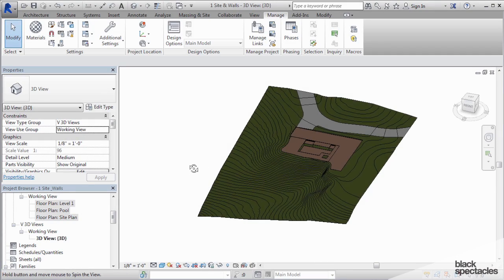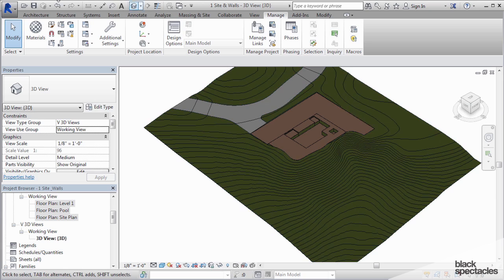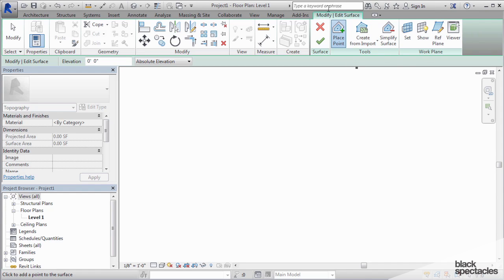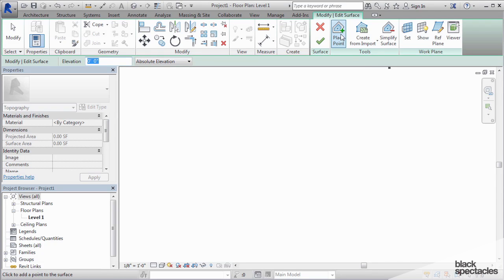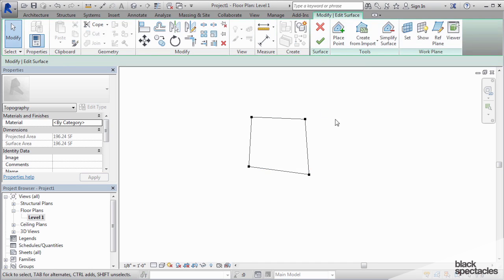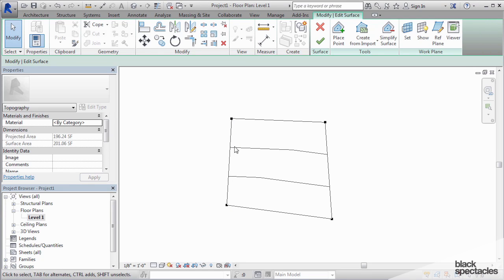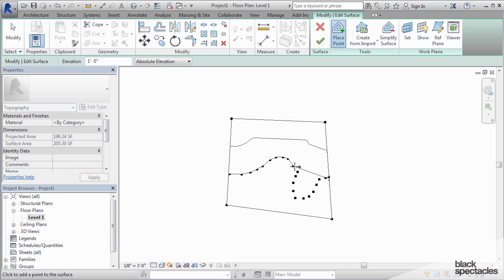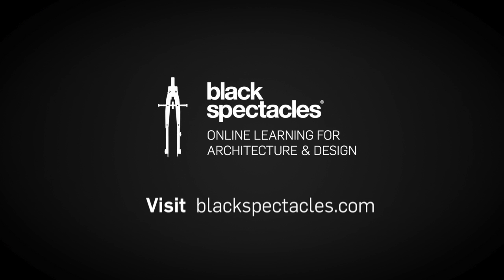Revit 2015 Tutorial Creating Topography with the Toposurface Tool | Black Spectacles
View the entire course: Revit 2015 Basics- Conceptual & Schematic Design

Let's get into the modeling aspects of this. The project that we're building today, of course, is the Case House, also known as the Stahl House, Number 22 in Los Angeles, and I did not have any topography information other than just Google Earth and doing a little bit of research. So I went ahead and built the topography of what I sort of think it is in Los Angeles. So this is the topography as you can see right here and I have also built some what are called, "Pads" which are essentially the foundation or the flat pad for where the building is going to be built. Now, the reason I went ahead and did this ahead of time and not part of the class is because this can be a very tedious process to build.   You're going to go to "Massing & Site" and on the "Massing & Site" tab, there is this "Toposurface" button. You click on that and it goes into what's known as a "Sketch Mode" and these are all of the buttons. You can see that this tab on the ribbon is kind of a teal color, that color indicates that it's called a "Context Menu" which means it only appears when you are in the "Toposurface Edit Mode" and these two buttons right here is an indication that you are in an "Edit Mode." So this is "Finish Edit Mode" or this is "Cancel" the edit mode.
Now, the other thing to keep in mind when you're building a topography is that it always deals with what are called "Absolute Elevation Numbers" or "Elevations Above Sea Level." There are no relative elevation numbers so keep that in mind. I'm going to leave this as zero but obviously your site is going to be higher than zero. So to create a topography from scratch, the way that I built the one for this class, you're going to just simply place points. So if I had just clicks four points here, it's all at layers here or all at elevation zero, if I just click those four points and then say "Finish," this is my topography. If I go to the "3D View," you can see that this is it right here. Now, I'm going to turn on the "Shade Mode" which is this button right here, set it to consistent color, that's just so you can see it a little more clearly. So this is the topography that I created, completely flat.
Go back to "Level 1" view. If I click on that topography again and I say "Edit Surface," once again, that only appears when you click on the topography, it goes back into the "Sketch Mode" and I can manipulate these points now and to start to add some contours to this surface. So if I click on those two points or I select those two points, I can go up here and I can change that to "3 feet." And you can see as soon as I change that to three feet, it adds a couple of contour lines. By default, Revit will add a contour line at each foot. Now, you can change that. You can have it do every five feet, every ten feet, whatever you want in terms of how the contours are displayed. That's completely up to you.
So this is just changing these two points and what Revit is doing is it's just interpolating between these two points, zero to three, and it's putting the one-foot and the two-foot at equal spacing between those points. But as we all know, contours aren't always equal, so you can place additional points. So if I say "Place Point" and I put a number "1" in there, I can then place that point anywhere on this surface, and I can do something like that. And so now, Revit is interpolating between these two points but now, the distance between these two is set.
Now, there's a problem here. You can see that as I add these points, Revit doesn't always want to follow exactly where I'm putting these points. I would like that contour to kind of dip down and go around where those points are but you can see how it takes this shortcut across there. Well, Revit has a tendency to do that. It's one of those things that you just have to kind of deal with and how I deal with it is I add extra point that is ever so slightly higher than those. So I say "1 foot 1" and I place that point right in the middle. Now, sometimes you have to place multiple points but basically, by doing that, it forces the contour to follow the point path that you've created. Now obviously, the more points you put in there, the smoother the line begins to look. This is basically how you create a topography from scratch.
Black Spectacles is the home of online learning for architecture and design. With you Black Spectacles membership, you can watch the rest of this course and any of the thousands of video tutorials we have built to help you learn architecture software and to prepare for the Architecture Registration Exam. Visit BlackSpectacles.com now to get started.